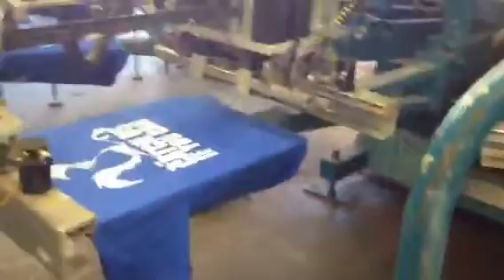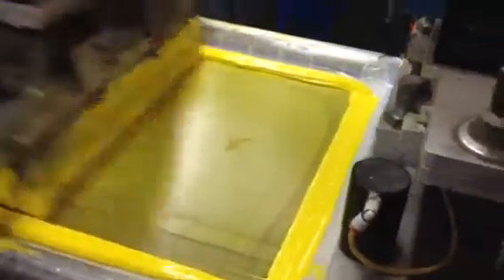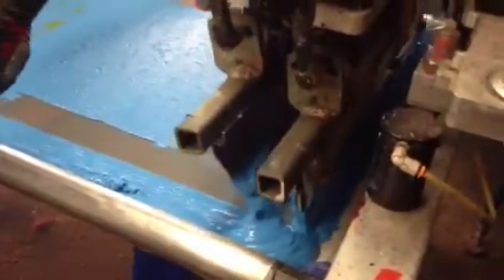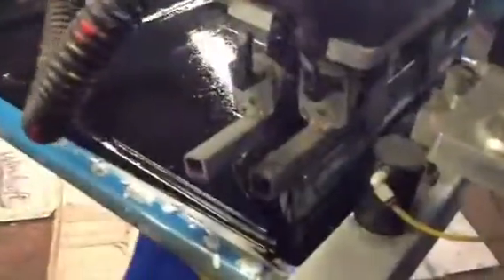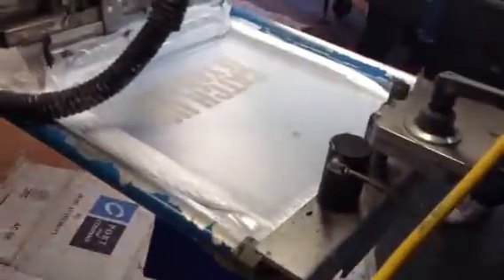Pleasant Grove at Big Rhino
Printing the back of Pleasant Grove Elementary shirts at Big Rhino.